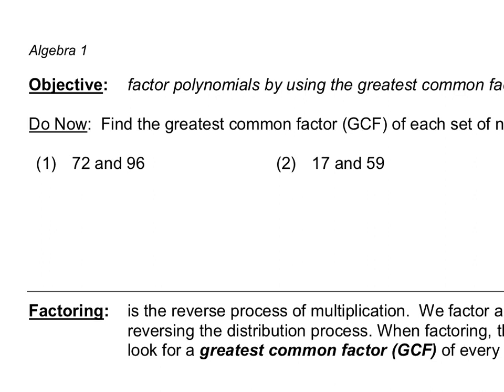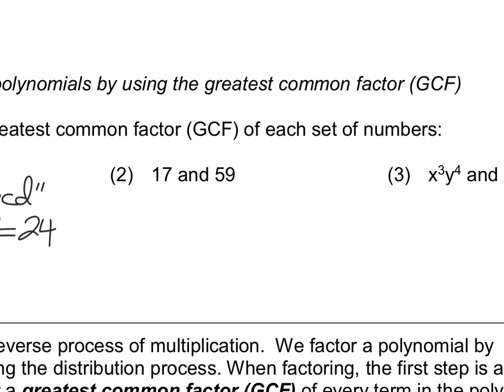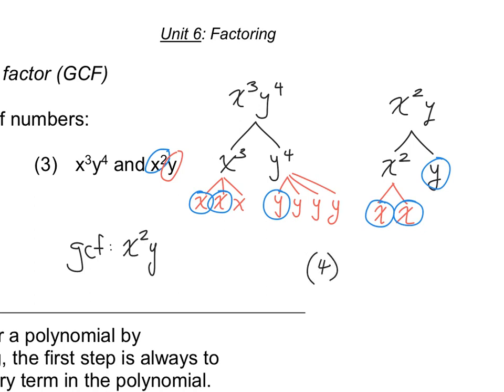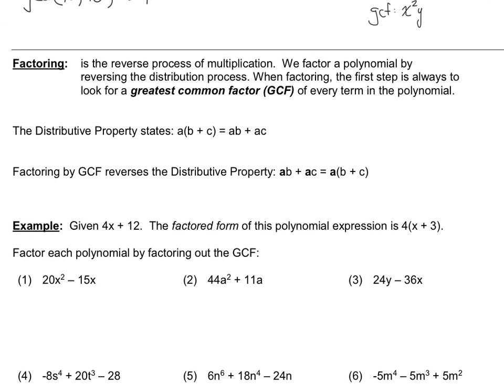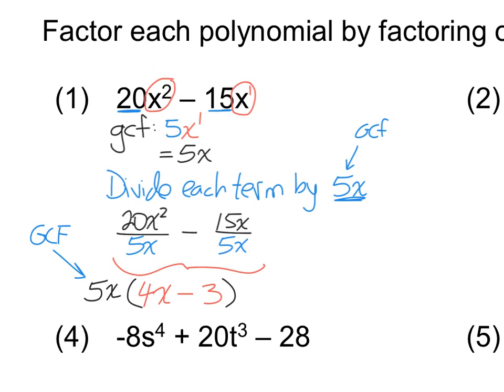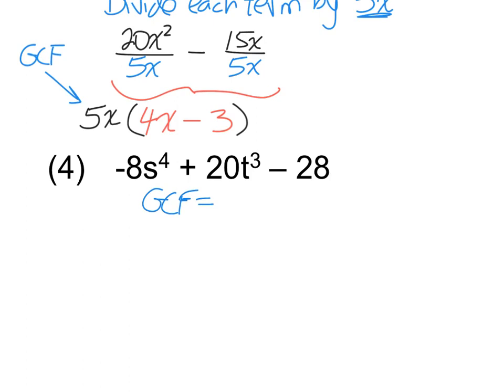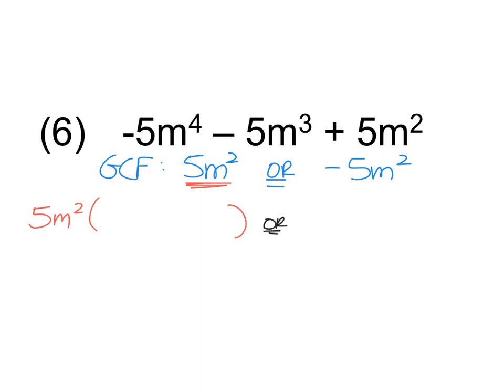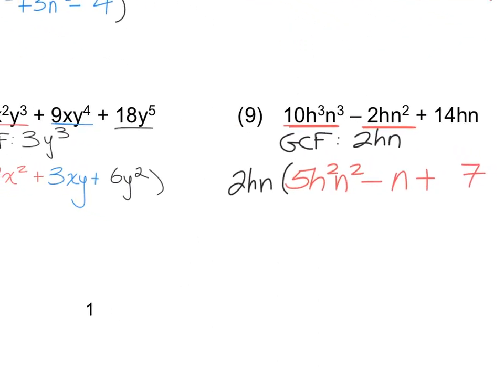Algebra 1- Unit 6- p1